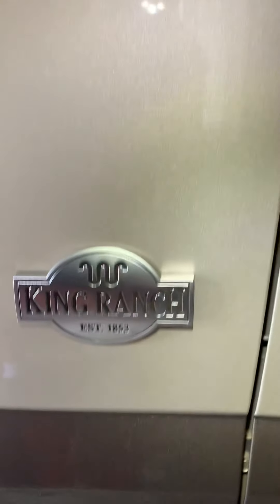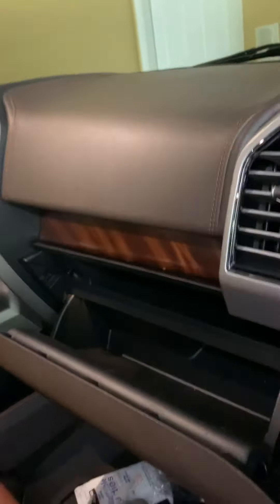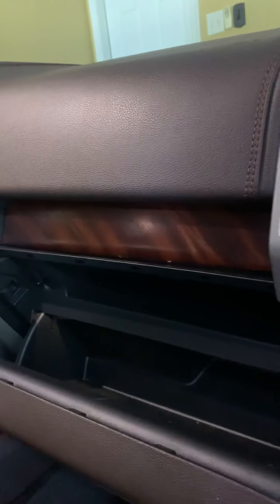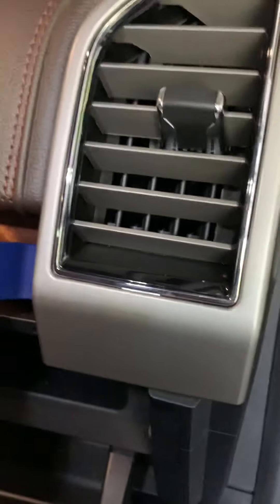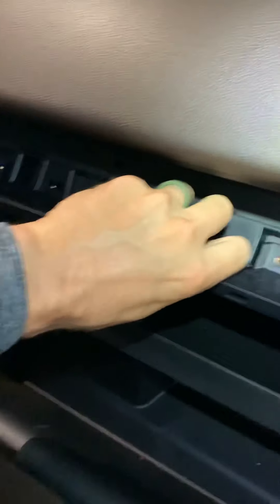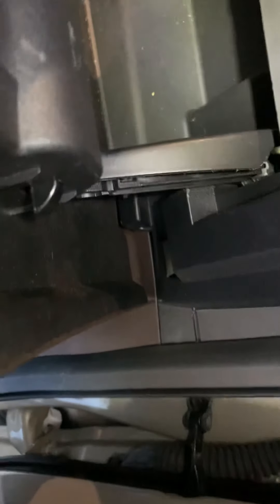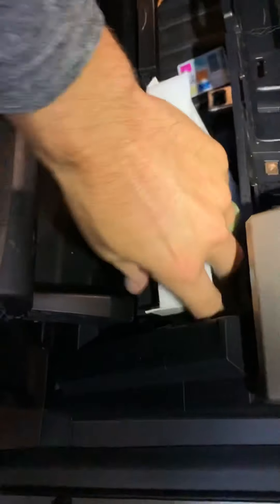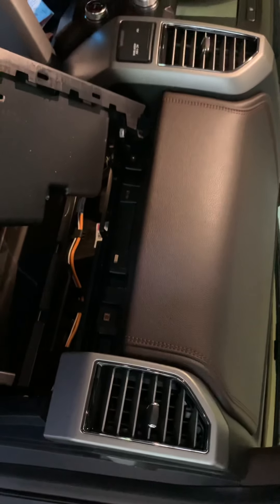2018 F-150 king ranch replace cabin air filter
DIY cabin air filter replacement, 2018 F-150 King Ranch